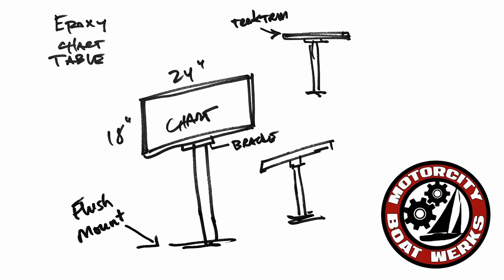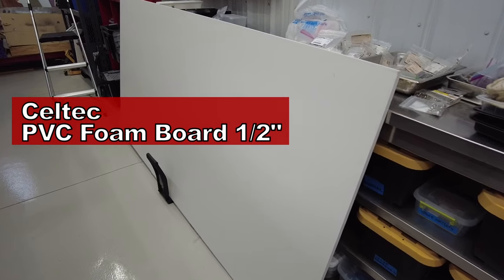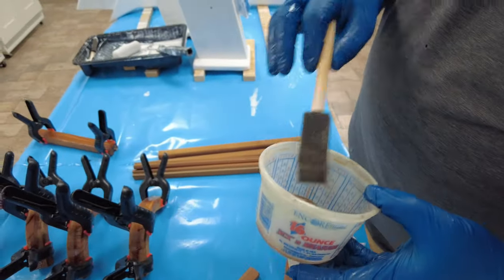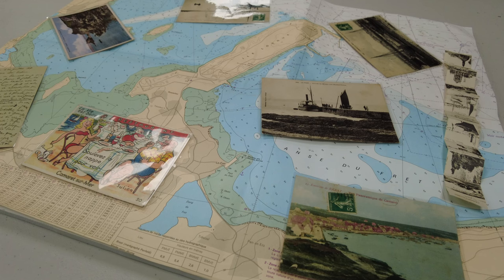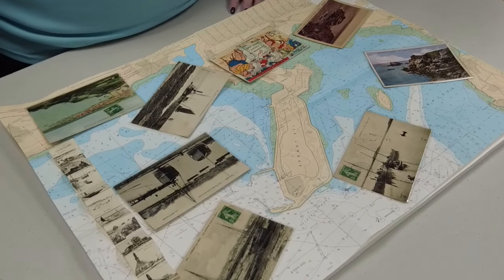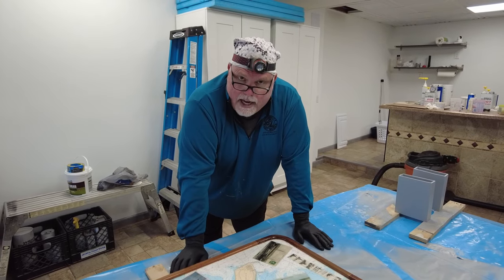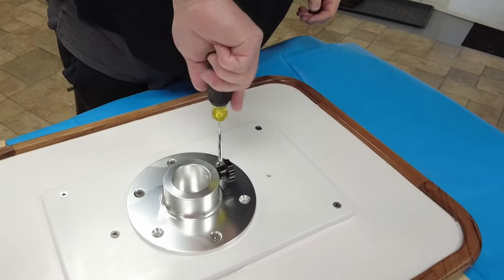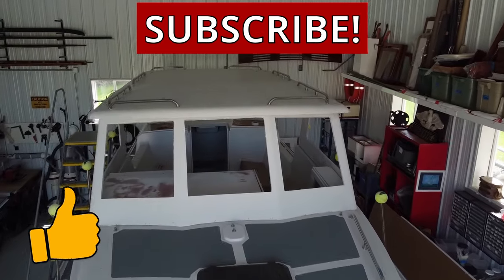How to Make an Epoxy Cockpit Chart Table - Pt3 | Boat Restoration (Ep59)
This Is the final episode In a series about building an epoxy cockpit table for my boat restoration. This table Is removable, adjustable, and has antique post cards and a nautical chart encased in clear epoxy resin trimmed In  teak wood. An expoxy chart table will look great in your sailboat restoration, trawler refit, or your  van/RV restoration.  Sailboat, trawler, RV any owner can make this epoxy chart table with a little planning and effort.

Welcome to my boat building channel! This is my trawler restoration of an Albin 27 pocket trawler. Every couple of weeks I post a boat building or boat repair video to document various boat projects, sailboat restorations, or boat repairs. And when all else fails, I tell stories of boat motivation.

**MotorCity Boat Werks has no sponsors and receives no compensation from any of the brands featured or recommended.
Questions or comments can can be submitted via the comments section or at: 📧